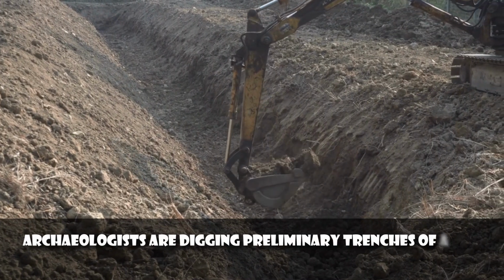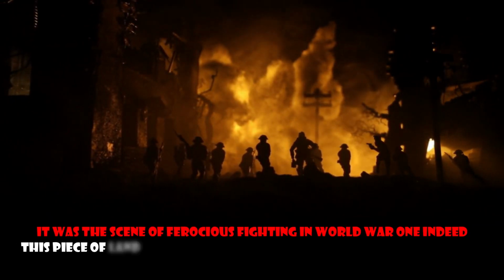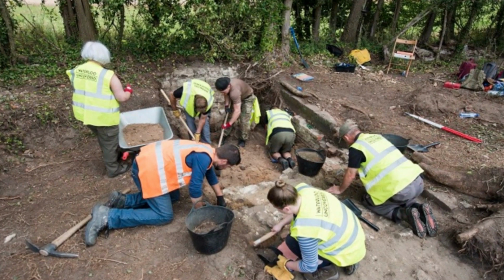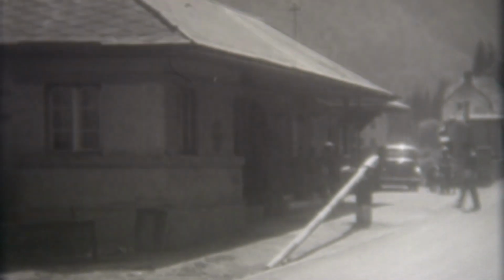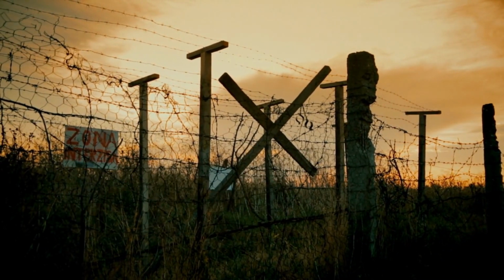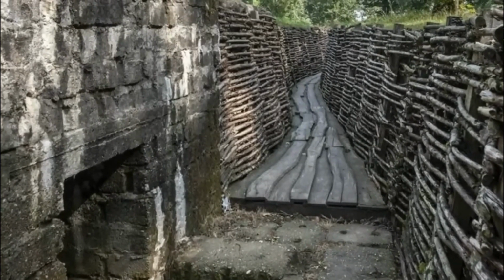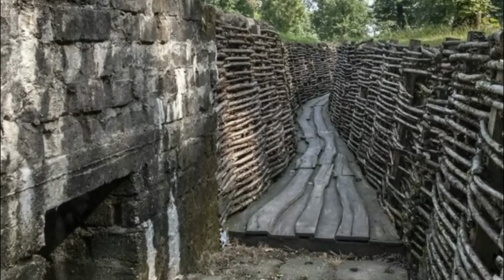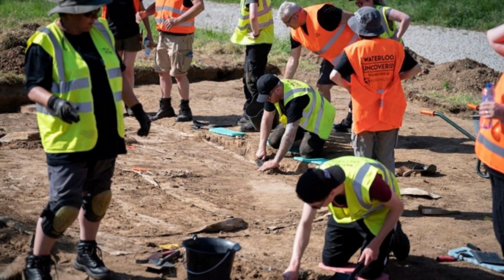When Archaeologists Unearthed Flanders Fields | A Poignant Revelation from Beneath the Earth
welcome  viewers to Historical Journeys. Archaeologists are digging preliminary trenches of a site called hill at close to a Belgian village called Witch eight. It was the scene of ferocious fighting in World War One indeed, this piece of land atop the Messiaen's Ridge changed hands no fewer than four times during that conflict. As the researchers cautiously probed the earth, it's soon clear that they're at an exceptionally well preserved World War One site, but they also uncover sobering evidence of the wars Stark brutality. When archaeologists dug in Flanders Fields, they made a sobering discovery beneath the soil. It only takes a second, and you won't miss any of our future videos!  let's get started. germans, german, british, hill, trenches, jim, world war, site, dug, flanders, fact, battlefield, archaeologists, remains, excavation, ridge, archaeology, developers, forces, soldiers